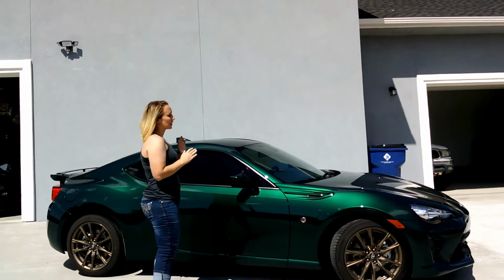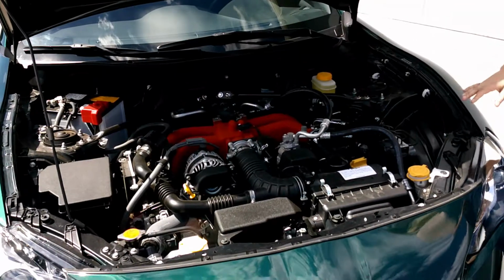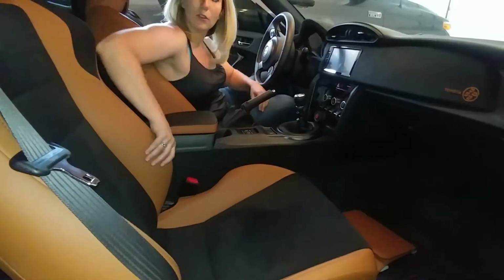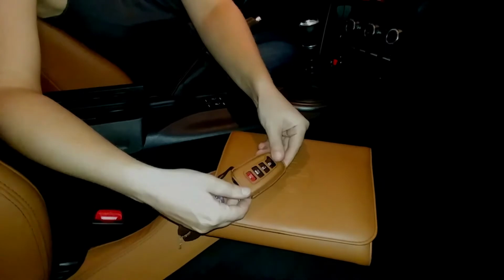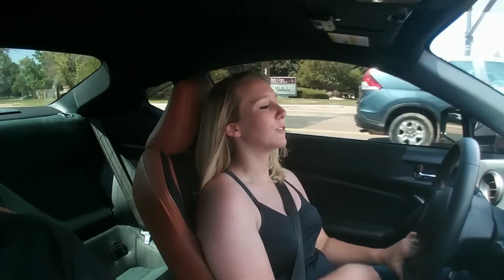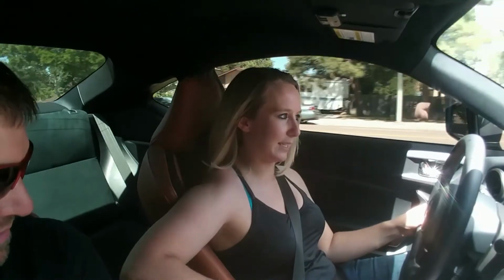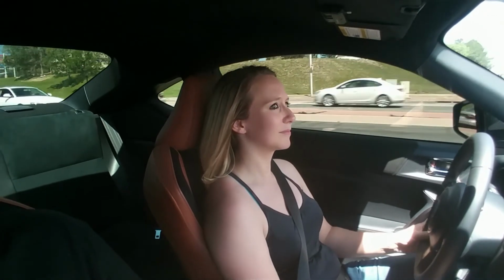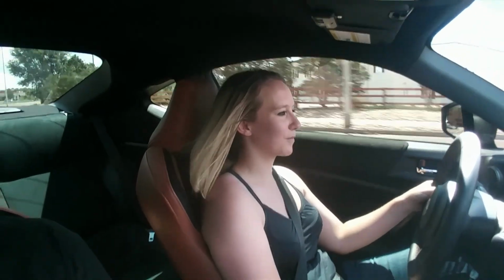Toyota 86 Hakone 1000 mile review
Love my Hakone, Toyota/Subaru knocked this out of the park! That green is indescribable! I'll walk you threw what I love and don't love after 1000 miles owning this car.